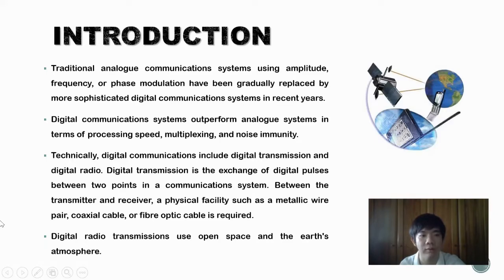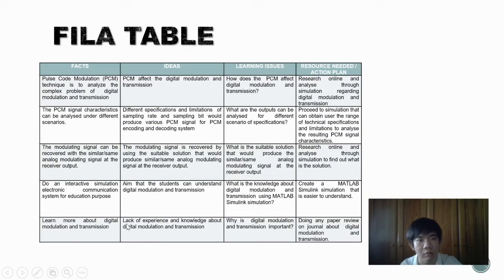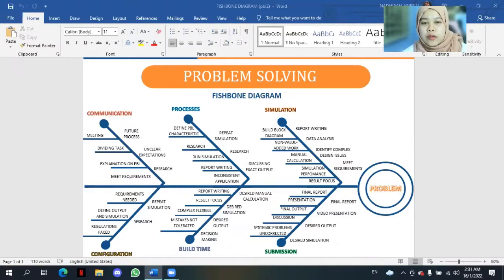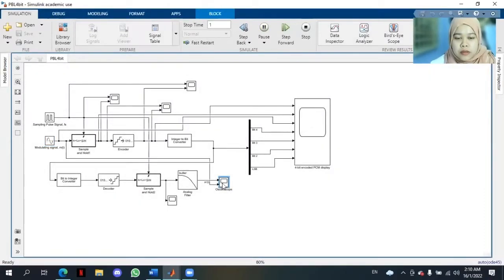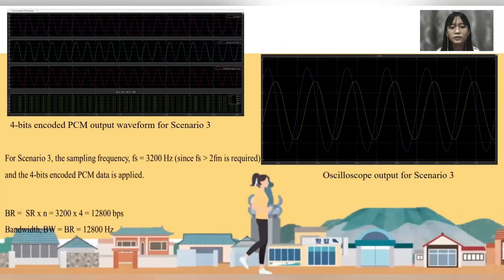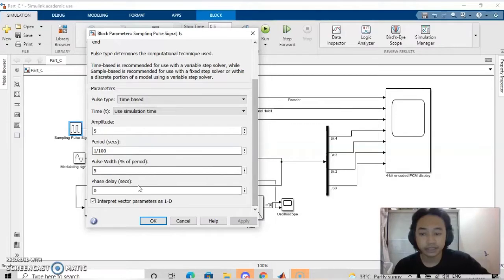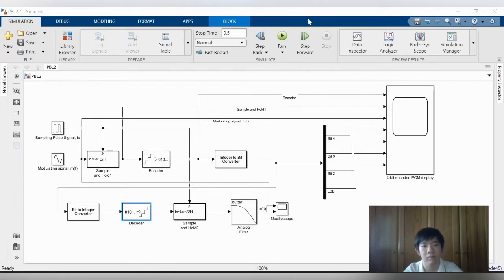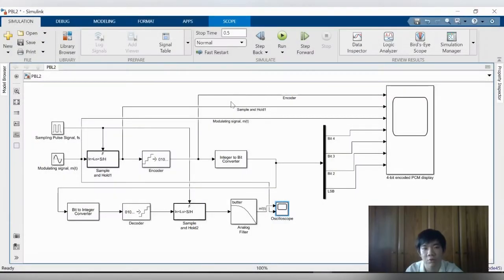BEJ30103 Electronic Communication System - PBL 2 (G5S2)